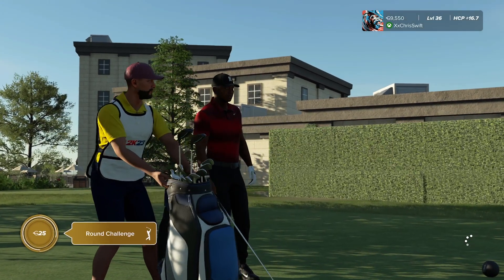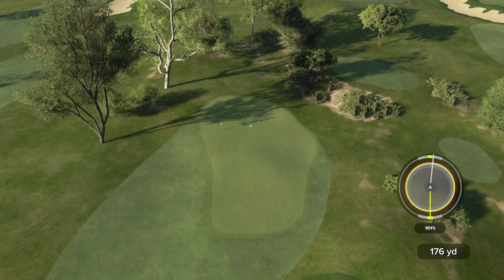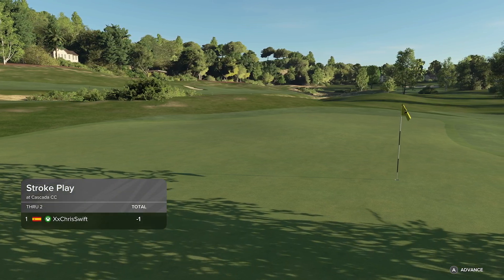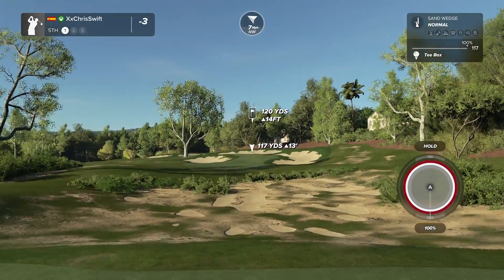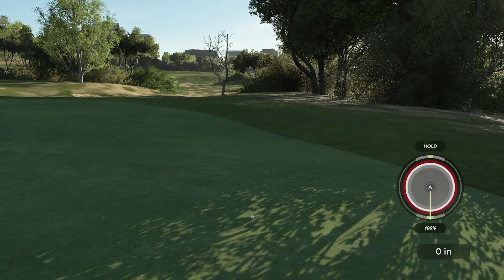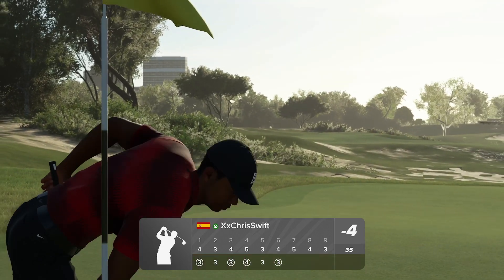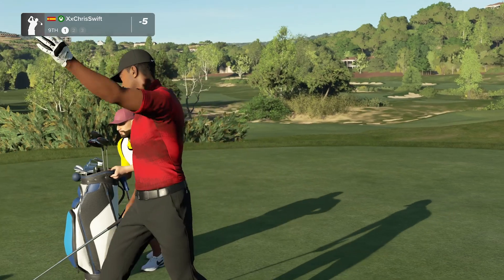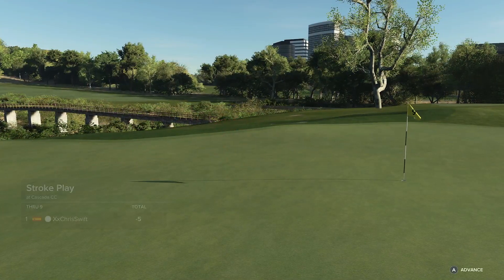PGA Tour 2K23 - Tiger Woods @ Cascada GC